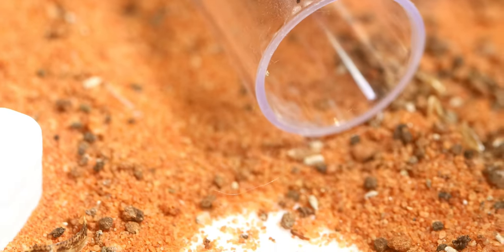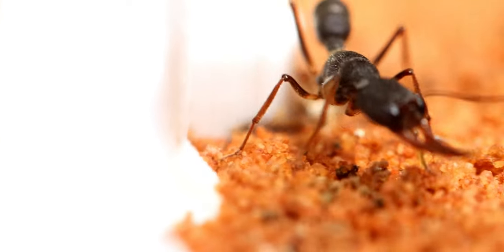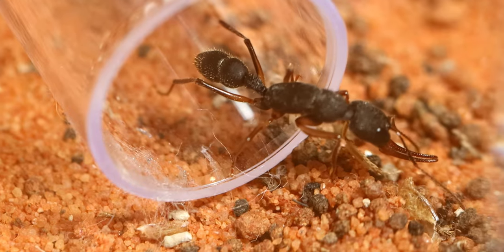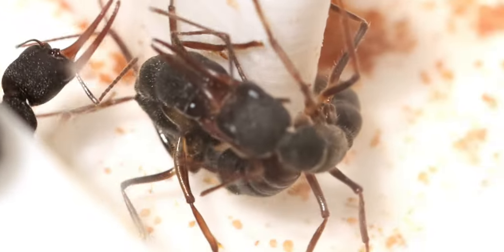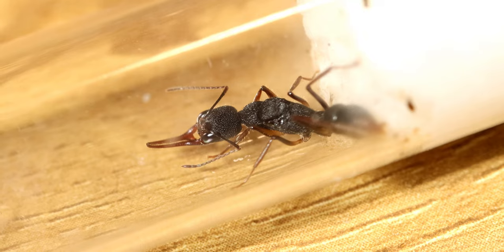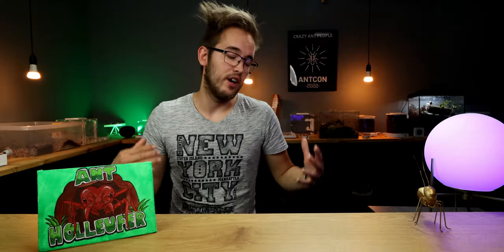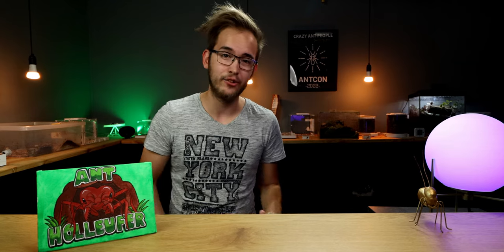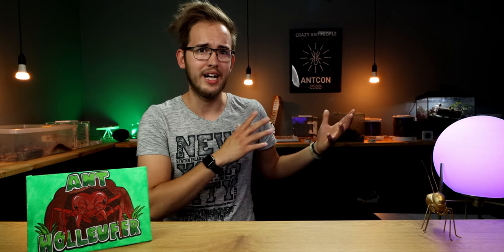I Accidentally Created An Ant War!?! | Harpegnathos Venator #2 - Ant Holleufer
The thing you never want to see. Ants fighting.